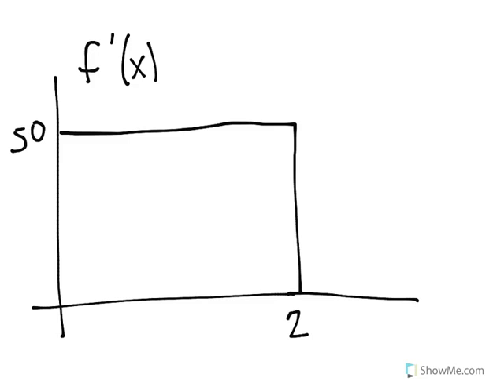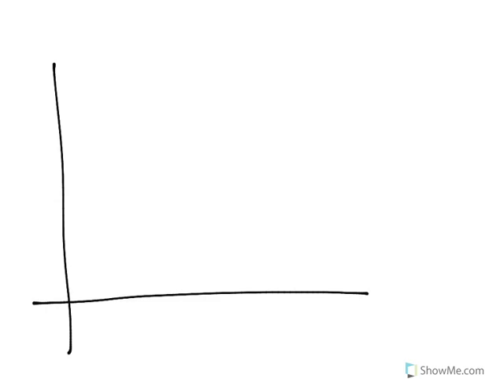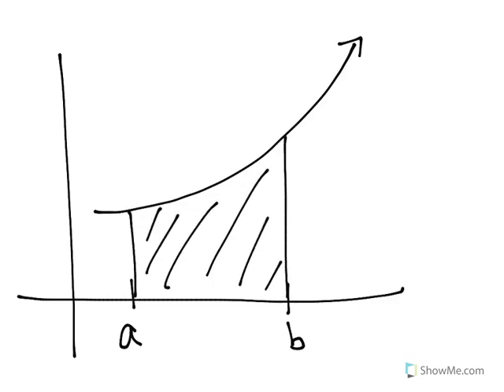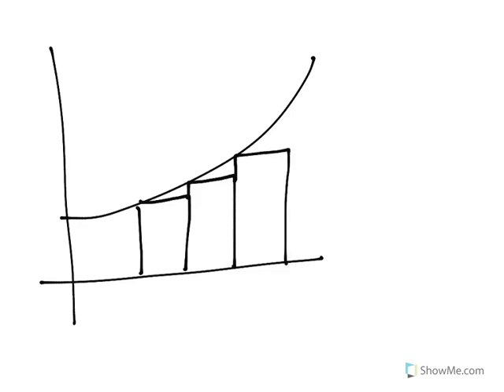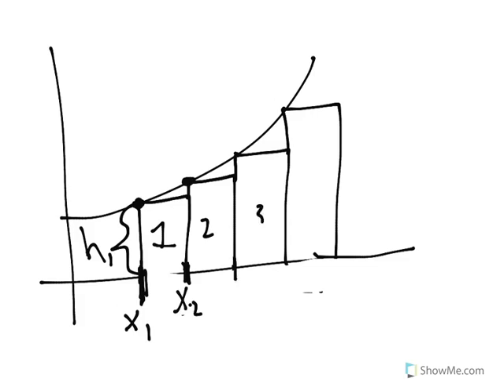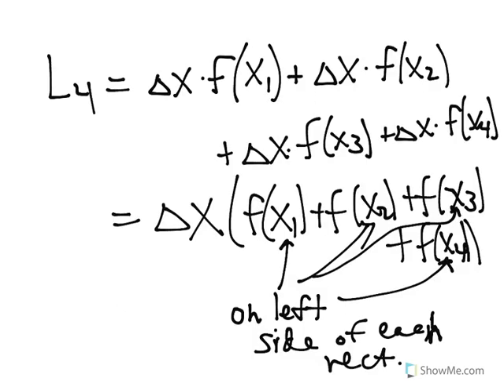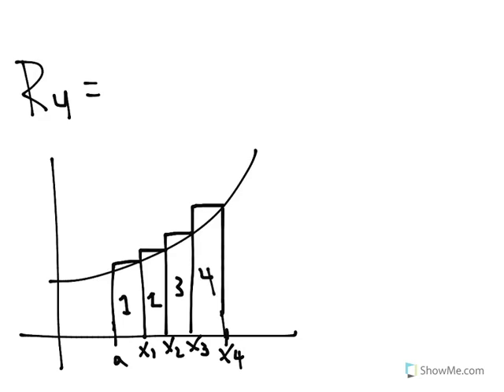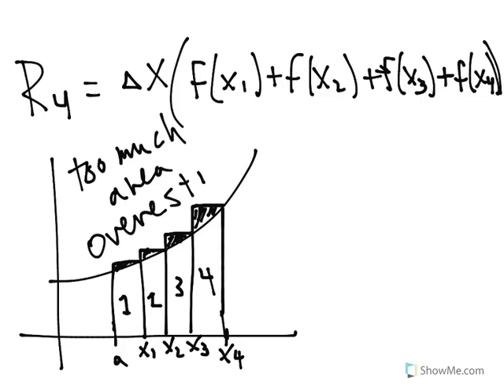Math 2413 - Calculus 1 - Section 5.1 Lesson - Approximating Area Under a Graph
In this video, we look at how to estimate the area under a graph using left and right hand sums of rectangles.